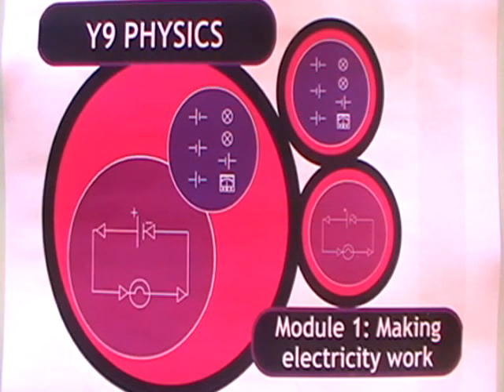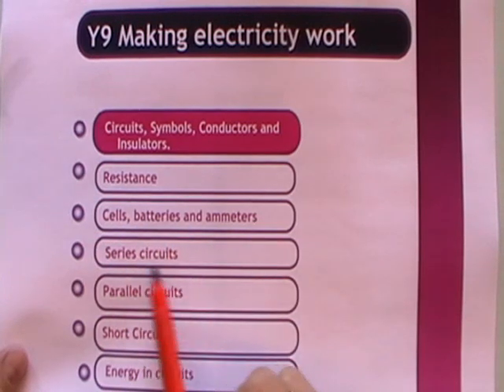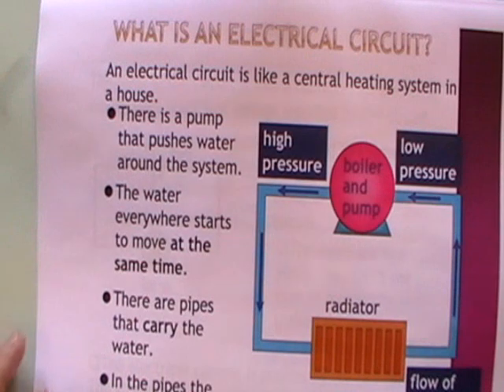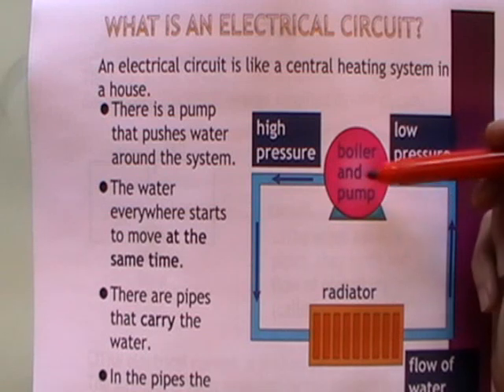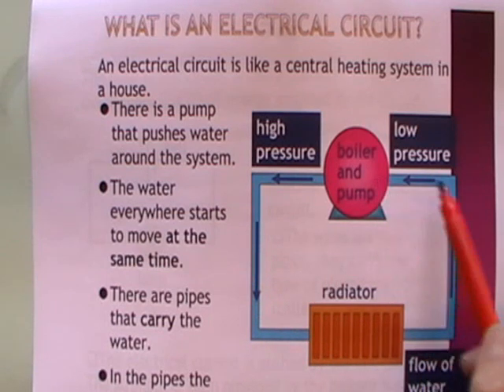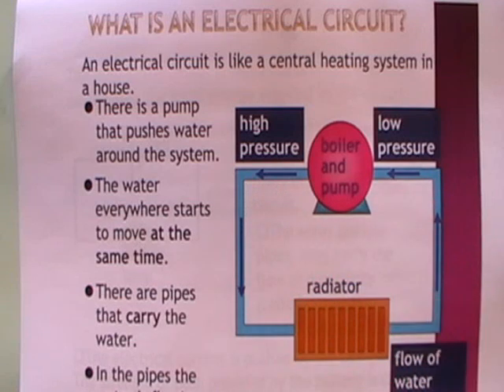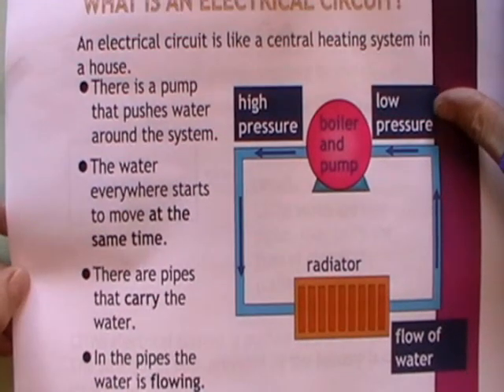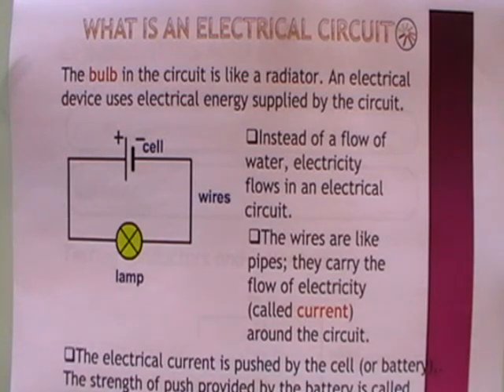Y9physics Mod1 Electricity A Circuits,conductors,insulators.wmv